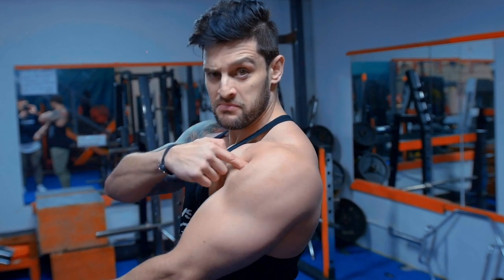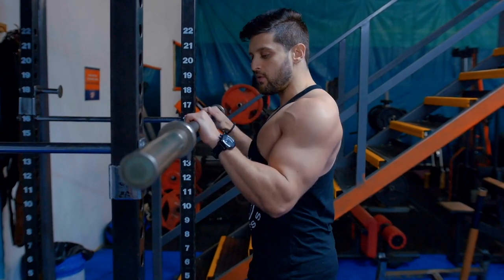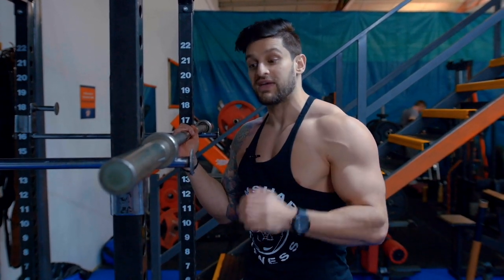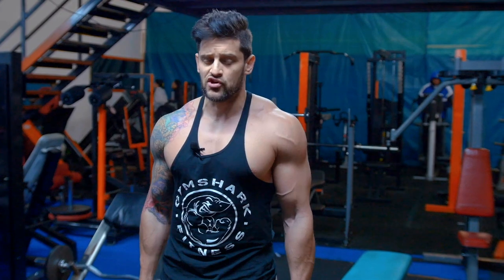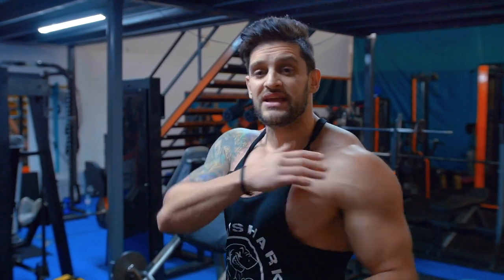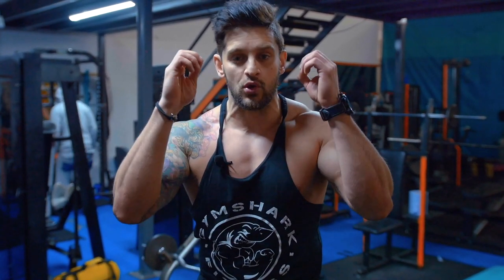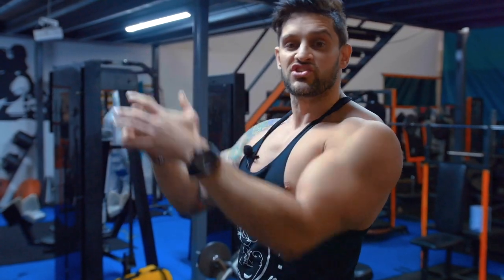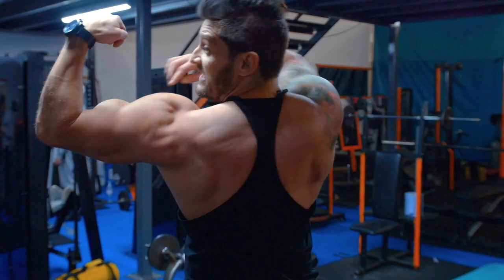SHOULDER WORKOUT | How You Can Look BIGGER & THICKER! | Posture & Imbalances | Lex Fitness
Shoulder Workout to develop a Bigger Thicker Balanced looking shoulder. Covering Exercises & Training to hit the Entire Shoulder PLUS help fix muscle imbalances and possible injury!